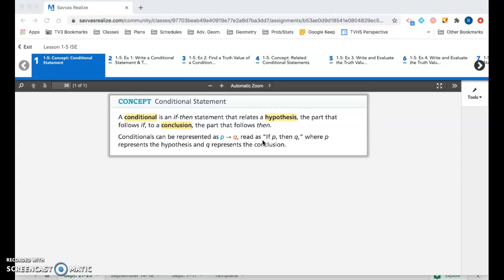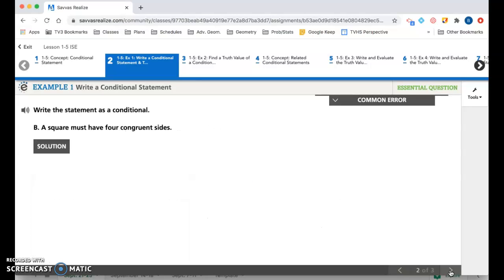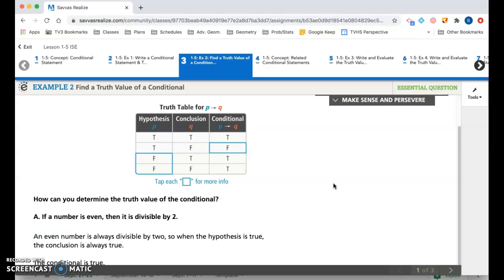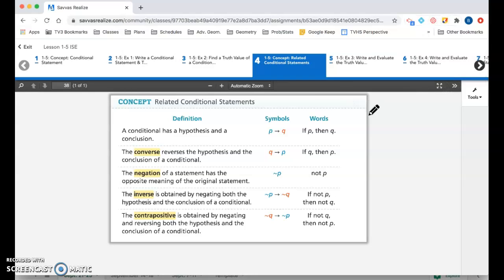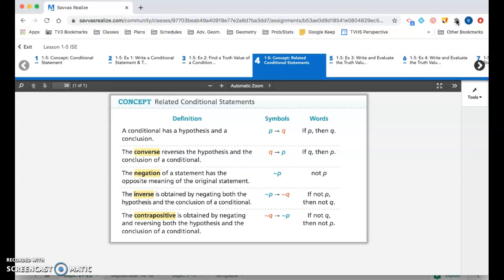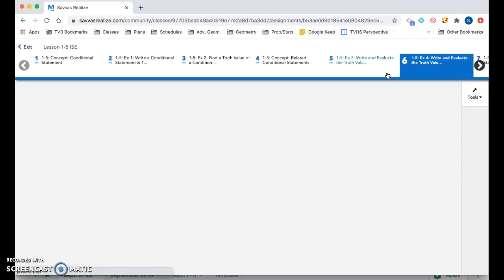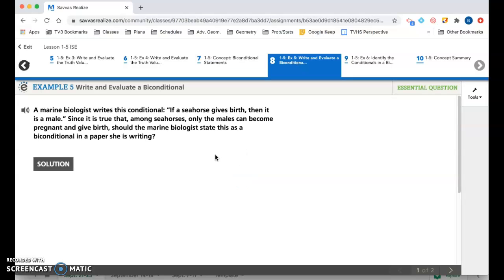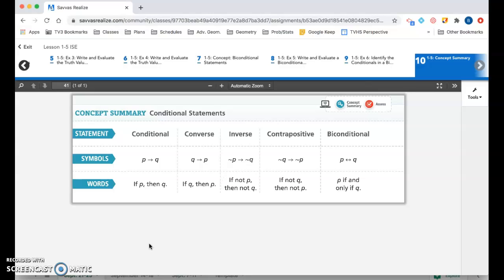Lesson 1-5: Conditionals